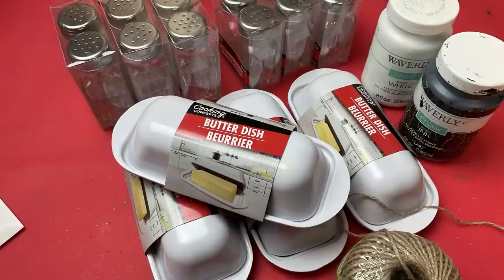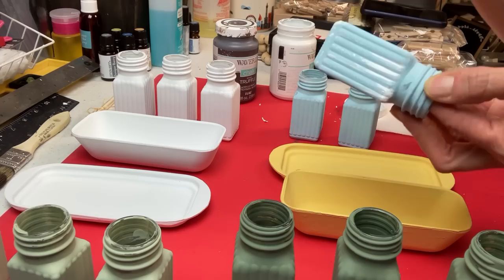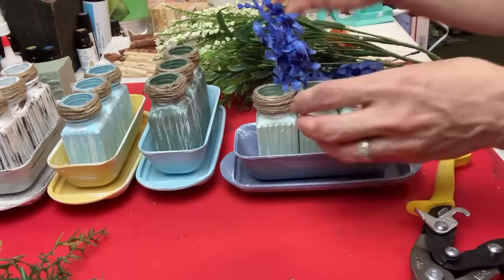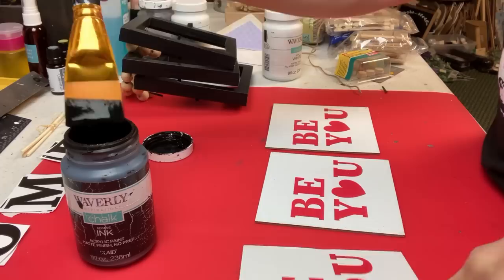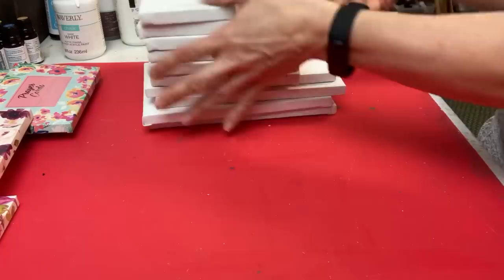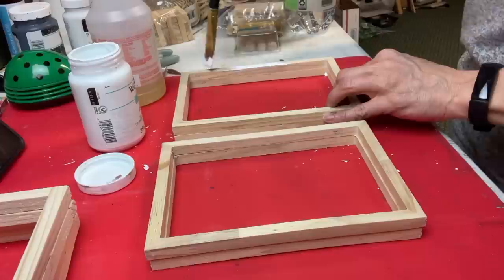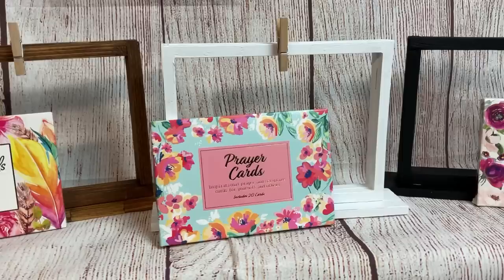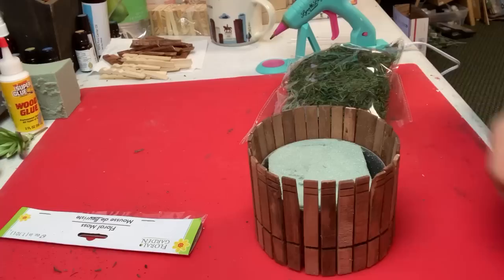🌼MUST TRY SPRING HOME DECOR and GIFT DIYS🌼 DOLLAR TREE DIY 🌼 CRAFT SHOW & MOTHER'S DAY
Hey everyone!
Today I am SO EXCITED to bring you these 4 HOME DECOR DIYS that I will be selling in my Sprnig Craft Shows!  I had so much fun creating these!    Be sure to watch to the end so you can tell me which one was your FAVORITE!!!  Also tell me how much you think I should price them.

Project #1: BUTTER DISH VASE SET
2-piece butter dish from DT
3 salt shakers from DT
**Waverly chalk paint: white, truffle, pool, maize, celery, moss, lavender
**Jute twine
**hot glue gun and hot glue sticks
wood mushroom plugs or wood cubes from DT
various greenery and florals

Project#2:  SQUARE HOME SIGN
square sign with wood beads from DT
**Waverly chalk paint in ink and white
poster sticker letters from DT

Project #3:  PRAYER CARD DESK STAND
2 (6x8) wrapped canvases from DT
15 tumbling tower blocks
**Waverly chalk paint in white, ink and antique wax
mini clothespins from DT
**wood glue
Prayer Cards from DT (or print some online)

Project #4:  SUCCULENT BUCKET
recycled can from canned chicken or similar
16 clothespins from DT
brown paint
floral foam
reindeer moss
succulents
green jute twine from DT